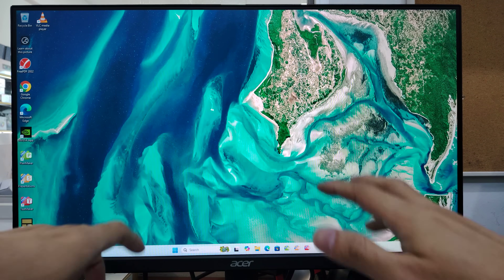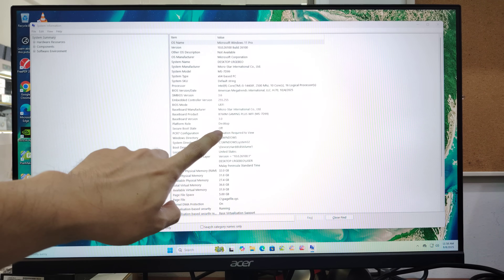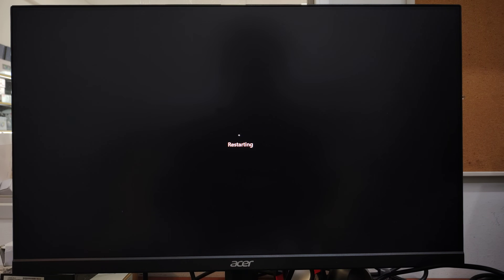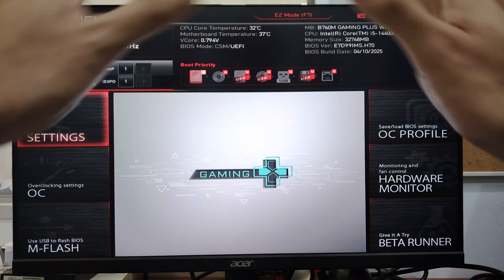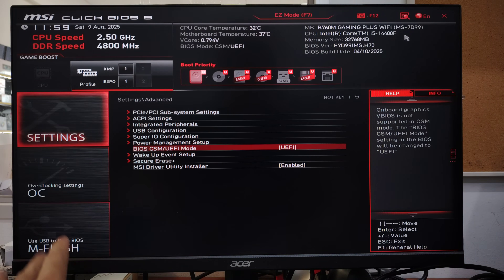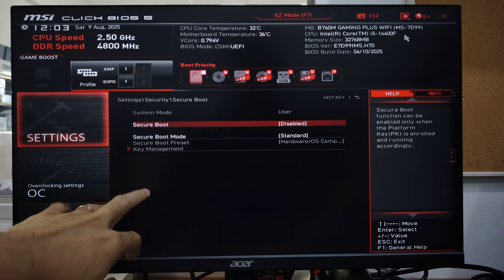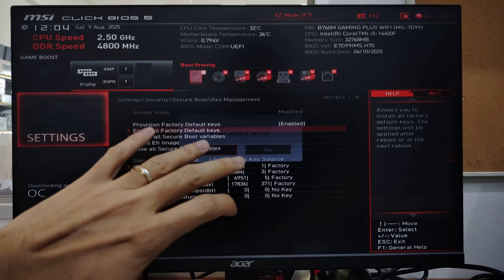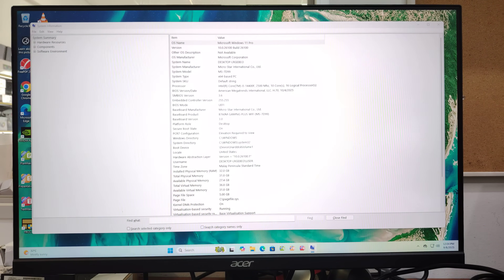How to enable secureboot for Battlefield 6 Redsec Valorant MSI AMD motherboard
If your PC Doesn't boot

In Bios
Go to Exit Tab
Click on Reset / Load UEFI Defaults
Save & Exit